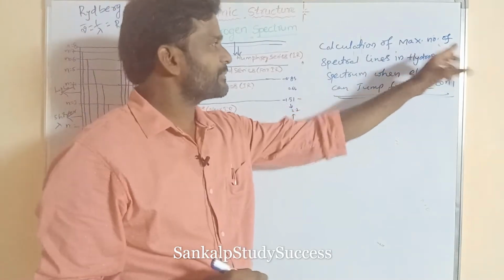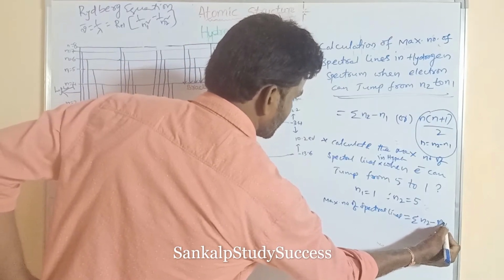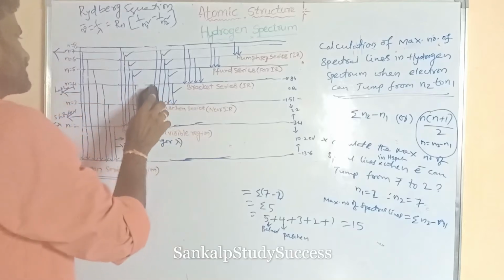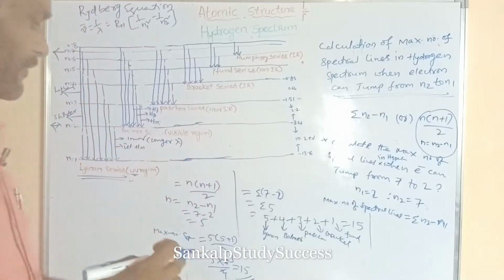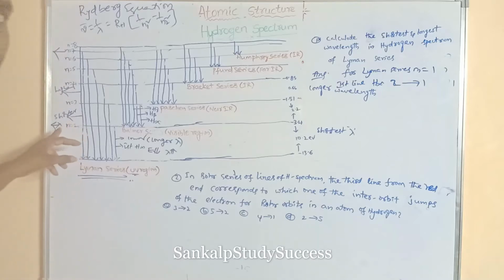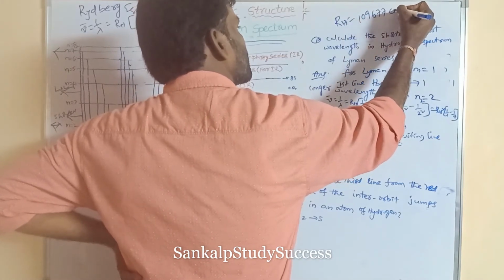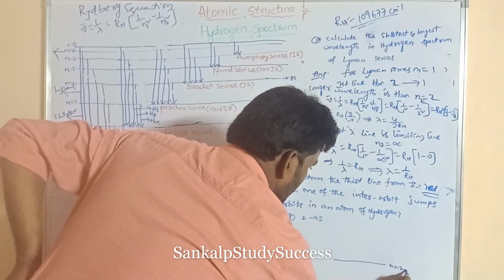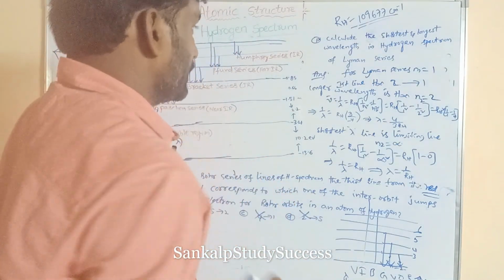Hydrogen Spectrum and its Relative problems - Atomic Structure - Chemistry -EAMCET,NEET- Lecture 1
By
SankalpStudySuccess